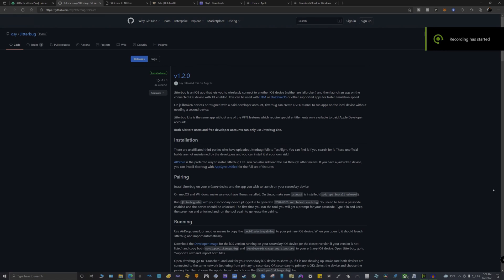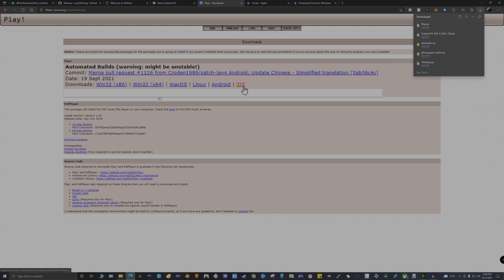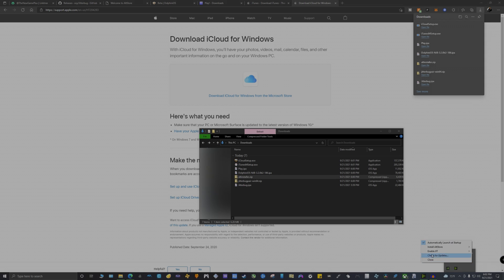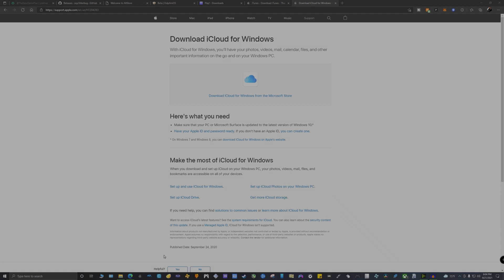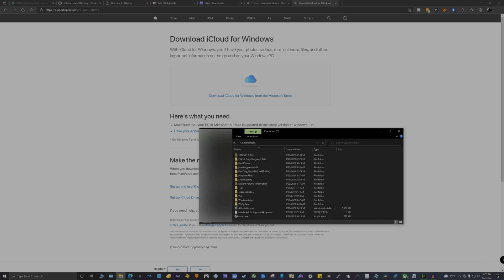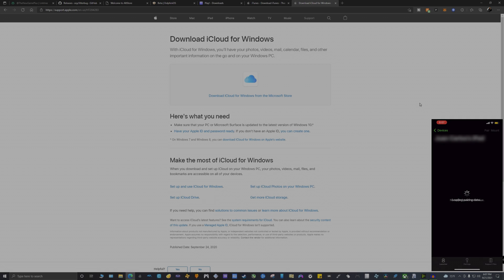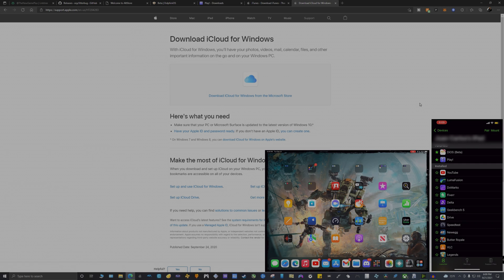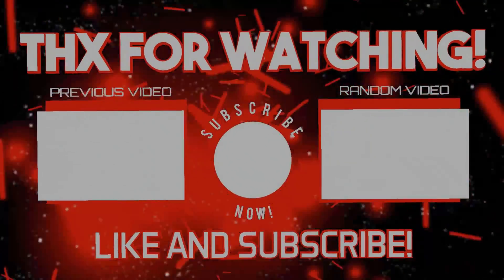How to run Dolphinios on iOS 15, iPad OS 15 no Jailbreak!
Welcome back to the channel, today video is a tutorial on how to run Dolphinios on your iPad or iPhone without needing to Jailbreak. This tutorial will also be helpful for those of you that know about Altstore ALT JIT, this feature allow to run apps that need to be remotely debug. This fix is more for those of you that do not want to jailbreak or are running versions that are no longer supported for jailbreak.

in my case I have the new iPad Pro M1 and I do not want to jailbreak but want some of the features jailbreak allow us to do, such as playing emulators. Dolphinios doesn't work in the latest iOS/iPad OS version 15. The work around is using Altstore and the beta version of Dolphinios. This also work for other emulators such as Play! the PS2 emulator I been using in my videos. All the links for everything you need will be listed below as well as a Google drive link with all the files in one package to make everything faster for you.

The package is a direct link to my Google drive and as you all saw in this video Im using windows 10 and the tools in this package is for windows users.

Jitterbug is an iOS app that lets you to wirelessly connect to another iOS device (neither are jailbroken) and then launch an app on the connected iOS device with JIT enabled. This can be used with UTM or DolphiniOS or other supported apps for faster emulation speed.

On jailbroken devices or resigned with a paid developer account, Jitterbug can create a VPN tunnel to run apps on the local device without needing a second device.

Jitterbug Lite is the same app without any of the VPN features which require special entitlements only available to paid Apple Developer accounts.

JitterBug Grab the IPA and Jitterbugpair base on your PC OS

Both AltStore users and free developer accounts can only use Jitterbug Lite.

Play! PS2 emulator download the stable build or Dev build

iTunes (Download windows version, do not download windows store version.)

iCloud (Download windows version, do not download windows store version.)

|. 2% 1/50

Latest tippers:

MADMikeTheKing - Supporter

New here? Check this out:
49 Views - Mar 15, 2024

Necessary files and steps
Intro: (0:00)
The Jitter and bugpair: (0:42)
Altstore: (1:10)
Dolphinios BETA: (1:24)
Play!: (1:40)
iTunes: (1:51)
iCloud: (2:09)
Getting started: (2:41)
Using the Jitterbug: (6:03)
The test with Dolphinios: (10:02)

Song: Vertigo
Artist: Rob Gasser, Laura Brehm
AEI (on behalf of NCS); LatinAutorPerf, Featherstone Music (publishing), and 4 Music Rights Societies

Track: Sekai, Spitfya, Rob Gasser - Mistakes (ft. Emily Stiles) [NCS10 Release]